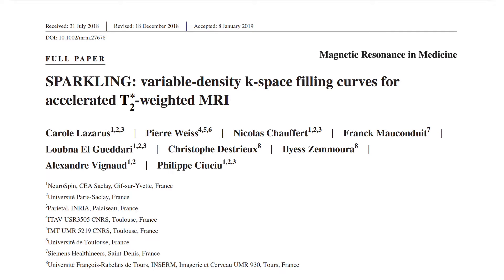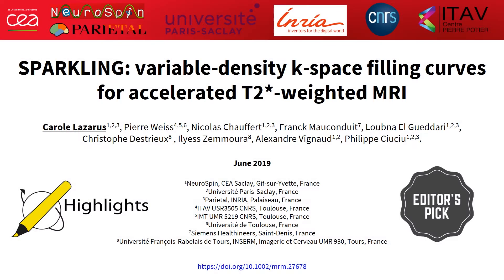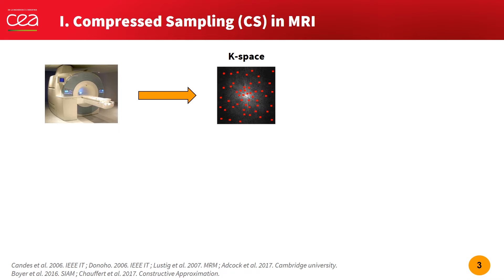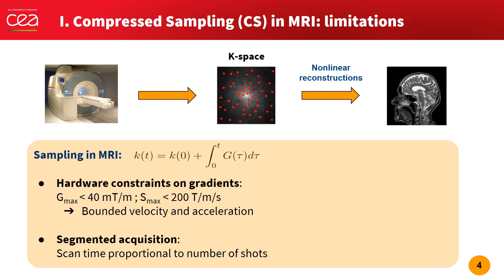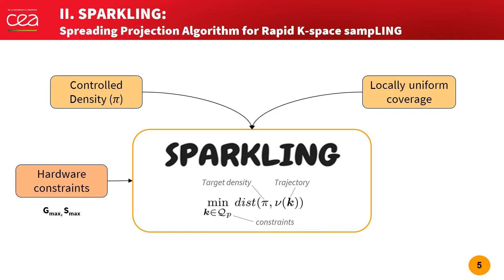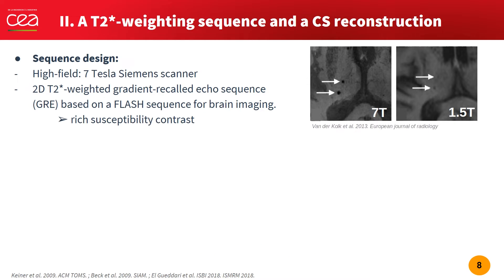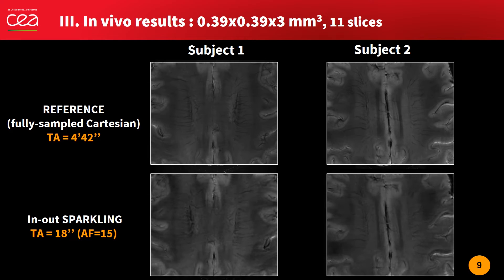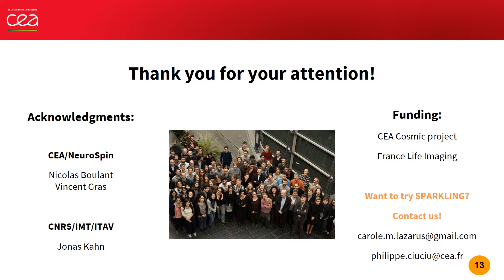Carole Lazarus: variable-density k-space filling curves for accelerated T2*-weighted MRI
Video-slides accompanying the MRM Editor's pick for June 2019 entitled "SPARKLING: variable-density k-space filling curves for accelerated T2*-weighted MRI” by Carole Lazarus from NeuroSpin, CEA Saclay, Gif-sur-Yvette, France.